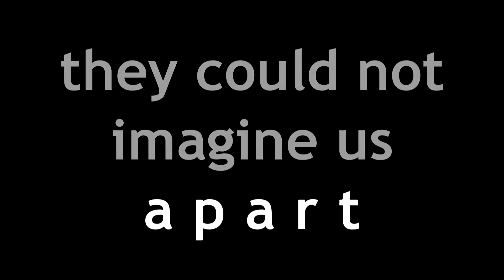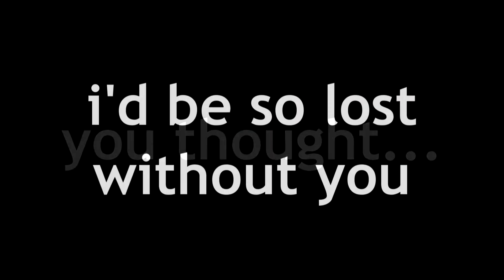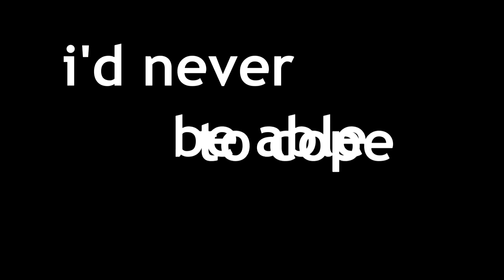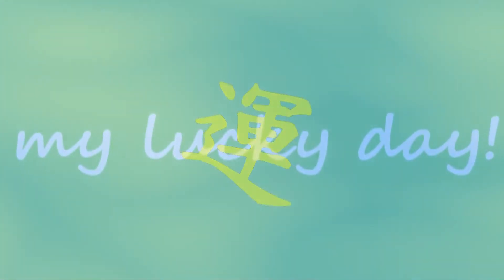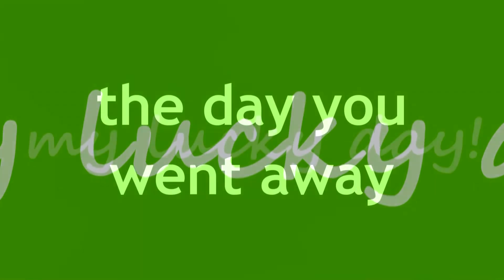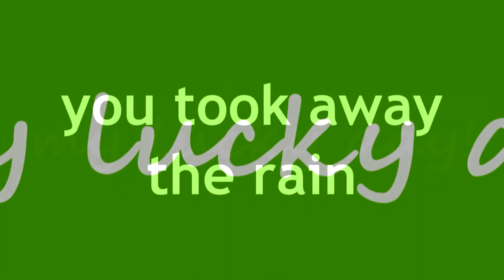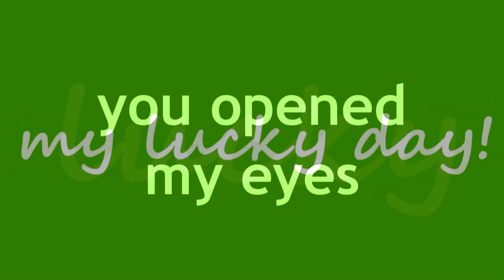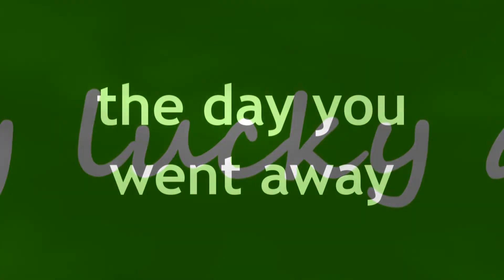"My Lucky Day" (acoustic version "bonus cut")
Written by Mark Longworth, who also wrote "Black Market Daydreams." Performed by Craig Anderton. Bass: Juliette Duval. This was never intended to be posted; the rock version is the "real one." This grew out of stripping down the tracks and finding the song took on a whole different character, so a couple extra parts were added (cabasa and harmonica), synth bass was replaced with acoustic bass, and the remaining parts were remixed for an "unplugged" version.